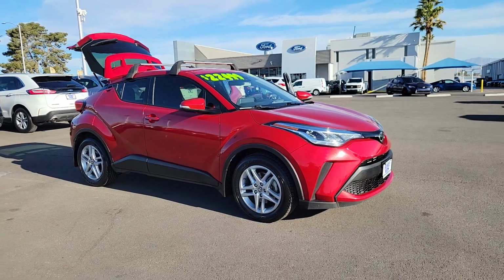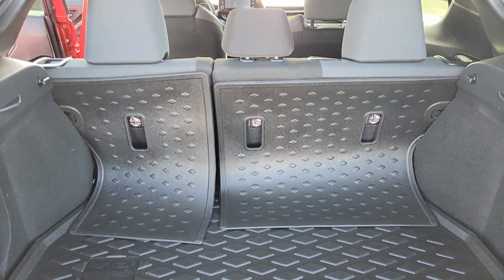Used 2020 Toyota C-HR LE Las Vegas, Bullhead City, St. George, Havasu, Pahrump, NV P13447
Supersonic Red Used 2020 Toyota C-HR LE  available in Las Vegas, Nevada at Friendly Ford. Servicing the Bullhead City, St. George, Havasu, Pahrump, NV area.

Friendly Ford
660 N Decatur Blvd

Recent Arrival! Clean CARFAX. Certified. Supersonic Red w/Black Roof LE FWD ABS brakes Active Cruise Control Electronic Stability Control Front dual zone A/C Heated door mirrors Illuminated entry Low tire pressure warning Remote keyless entry Traction control.brbrWelcome to Friendly Ford! Located in Las Vegas NV Friendly Ford is proud to be one of the premier dealerships in the area. 27/31 City/Highway MPGbrbrCertification Program Details: Ford Blue Certified Details: * Limited Warranty: 3 Month/4000 Mile (whichever comes first) after new car warranty expires or from certified purchase date * Vehicle History * Warranty Deductible: $100 * 139 Point Inspection * Roadside Assistance * Transferable Warranty * 11000 FordPass Rewards Points to use toward first maintenance visit